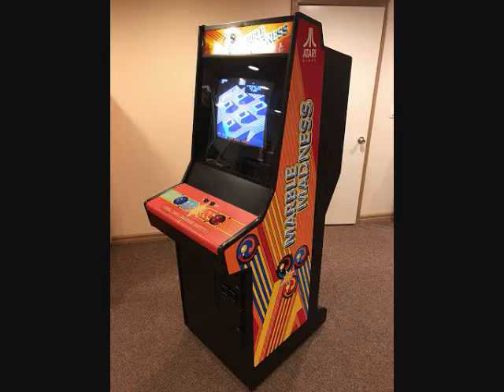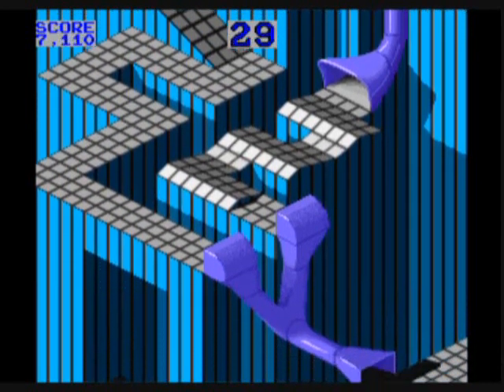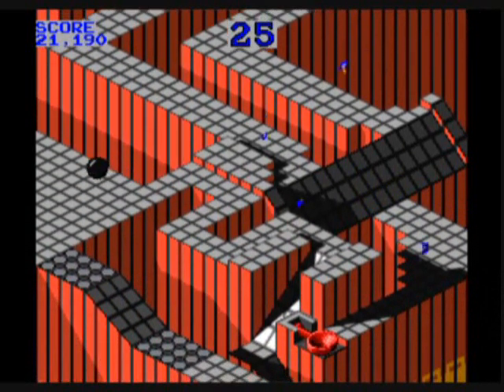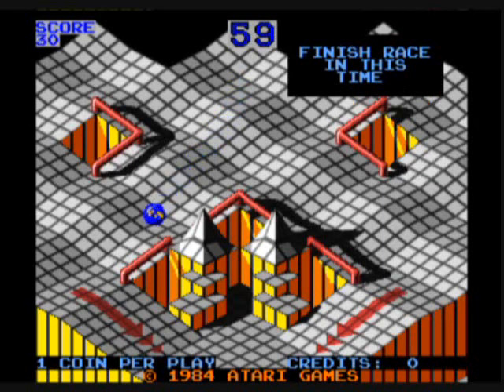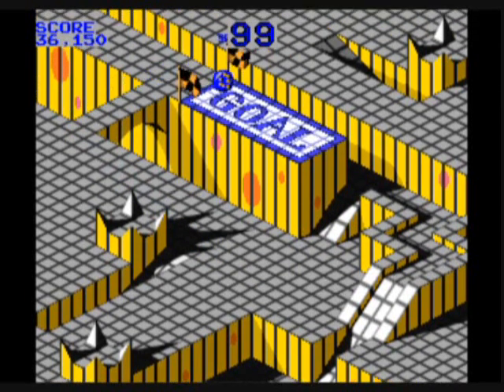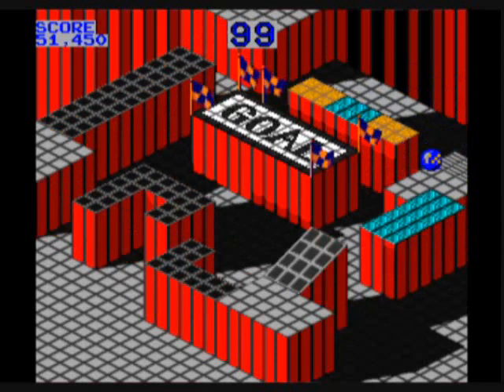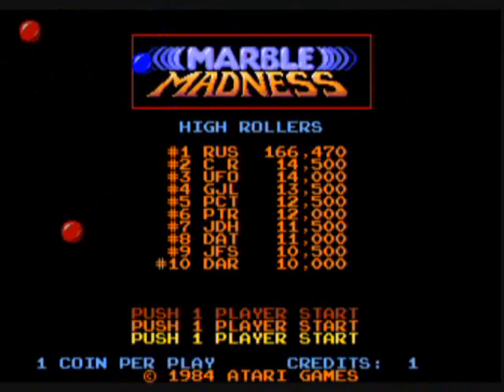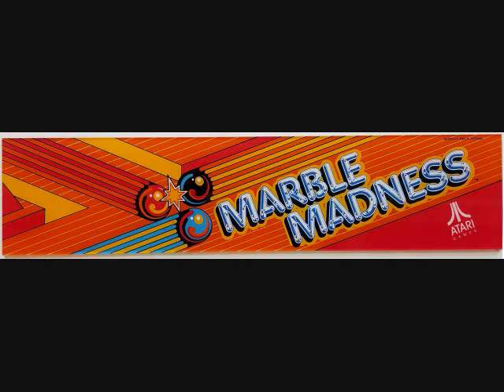Marble Madness, 1984 Atari Games (20 From 1984 #5)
Highly enjoyable, challenging, fun and highly original scrolling maze game with impressive 3Dish isometric visuals.  Utilizing a trakball your goal is to steer a marble through a maze full of tight twists and turns on your way to the finish line, with the word GOAL on it, before your time runs out.  Running out of time is the easiest way to a GAME OVER, not running out of lives-- you have unlimited marbles (though it costs you a couple seconds or so to have your marble restored-- humorously, the game sweeps up your broken pieces or your marble will scream as it plummets off a ledge).  The game is kind in a few ways in terms of time-- 1) You can run out of time and still cross the goal; even at double zeroes you still get one more second.  2) When you cross the goal all remaining time is added to the start of the next race's clock.  3) On sort of rare occasions when your time runs really low, a magic wand may appear and grant you 10 extra seconds (I don't know if anything triggers this or if it's totally random).  It would be great if you could just zip from start to finish, but of course not only is the maze full of tough turns and obstacles (slippery floors, sharply angled tilts, moving platforms, etc.) but also various enemies trying to destroy your marble or knock it off a platform to its demise; these include acid slimes, marble eating creatures, vacuums, an evil black marble, etc.  But there are also helpful shortcuts like pipes, catapults, warp holes, etc.  There are 6 mazes and I'll describe them thusly: 1) PRACTICE RACE: Super easy!  Rails and high ledges help keep you from falling off on your way down to the goal, though with a maddeningly fast spin of the trakball you might be able to land on the "hopscotch" type numbers for 3,000 points.  2) BEGINNER RACE: Harder to be sure, but with a little practice not super tough.  You can outright avoid the black marble at the beginning (though you get 1,000 for destroying him or leading him to fall off a platform).  Marble munchers will dizzy you if you touch them and pounce on you/eat you if you stand still.  A pipe will drop you down to the pit-- STAY ON THE LEFT OR RIGHT EDGE or you'll get deposited into a pit.  Note that you can take a different path to the goal but this is the quickest-- there are other points in the game with similar choices.  3) INTERMEDIATE RACE: Take your time moving through the tight corridors; don't rush or you'll bounce around in there and waste time.  Avoid more marble munchers and the acid slimes (instant "death" for your marble; just wait for the opportunity to go between the slimes).Take the moving carpet and go carefully down the incline and veer right to the goal.  4) AERIAL RACE: Upon dropping off the platform roll the trakball backwards as to not fall off.  Zip past those vacuums quickly so you don't get sucked in.  Get good speed to fly off the rising upper platforms onto the lower platforms.  Move past the rising pipes and hammers quickly.  5) SILLY RACE: Move UP now!  It's easier to scale inclines here and you get the opportunity to ADD time by squishing small critters (only 2 seconds apiece though).  Avoid birds and you may need to roll the trakball super fast down the hill near the goal.  6) ULTIMATE RACE: VERY carefully go up the incline on the narrow platform and roll off the right to warp forward.  Blue and yellow floors are slippery!  The disappearing platforms near the goal are SUPER annoying, and a lost marble regenerates only at the last white platform you were at, likely leading to many falls to a marbley death.  Crossing the goal here grants you a nice big bonus (but minus 1,000 for each death in the game) and a congratulations for beating Marble Madness!  What a fun game with great sound effects and music (that 2nd stage music is UNFORGETTABLE!), with the engaging challenge of knowing when to pour on the speed or when to go slowly with the trakball.  2 players can play simultaneously (one is blue and one is red) and the first one across the goal gets more time on the next maze.  The first game created by Atari's ATARI GAMES branch is a winner! (Unreleased sequel: MARBLE MADNESS 2: MARBLE MAN)